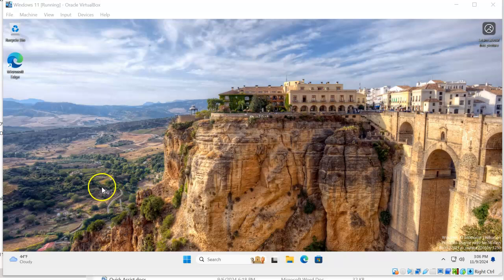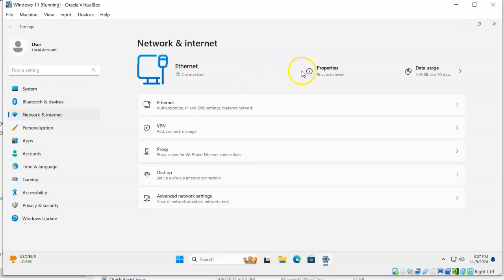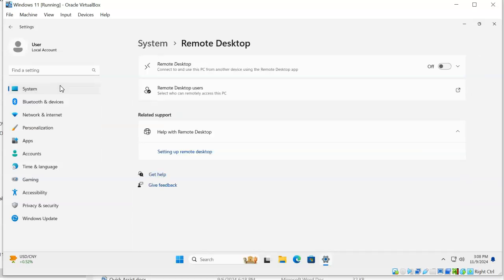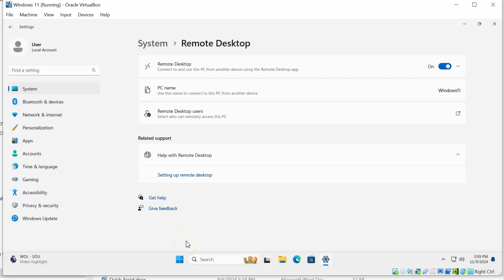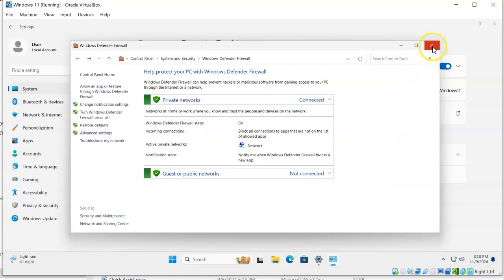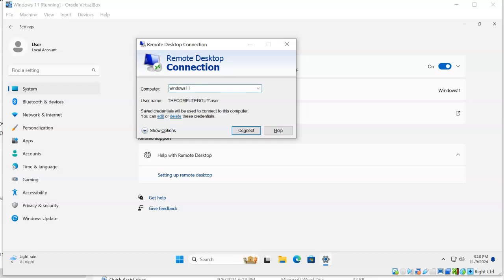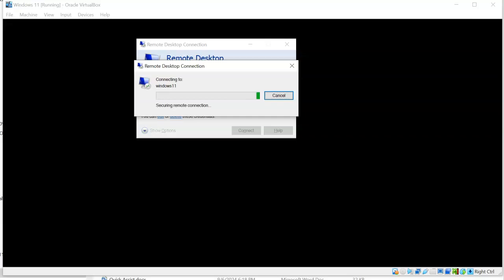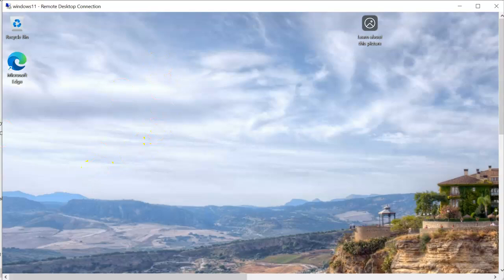Remote Desktop On Two Computers